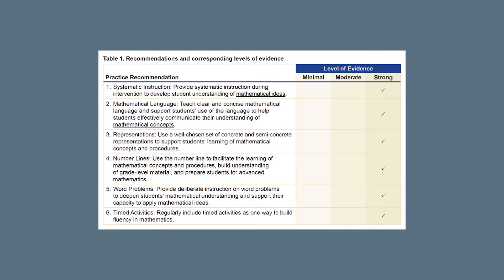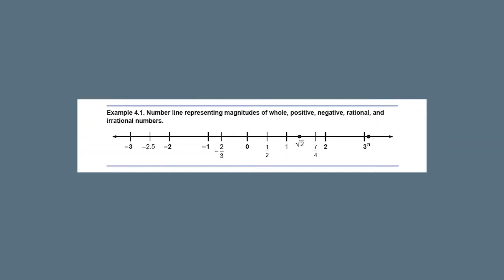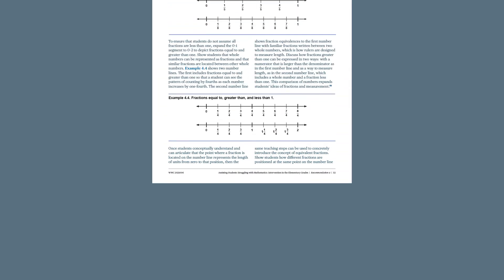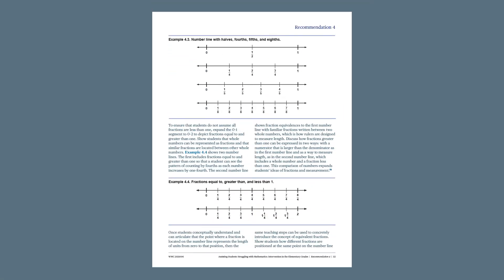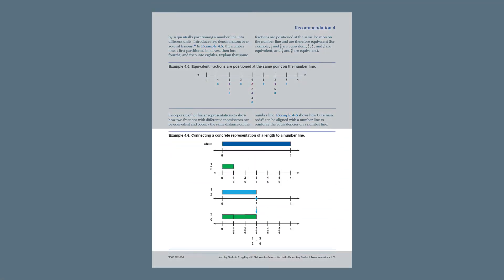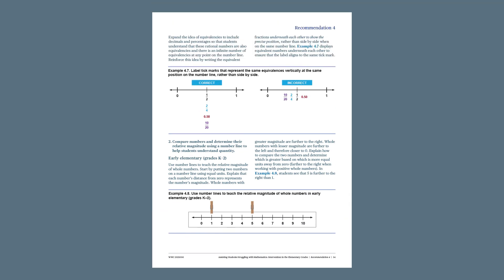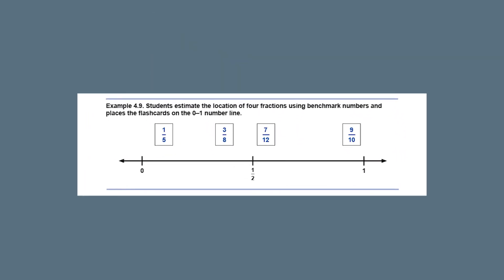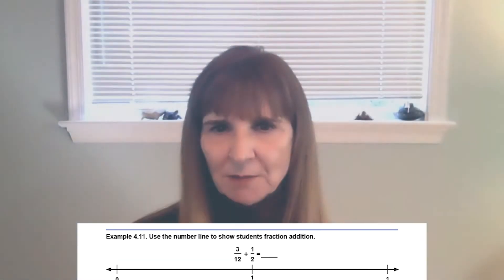Recommendation 4: Number Line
Nancy Jordan provides an overview of Recommendation 4: Number Line in the practice guide, Assisting Students Struggling with Mathematics: Intervention in the Elementary Grades.

Recent intervention research has demonstrated success in raising the achievement level of students who are struggling with mathematics. This practice guide, developed by the What Works Clearinghouse™ (WWC) in conjunction with an expert panel, distills this contemporary mathematics intervention research into easily comprehensible and practical recommendations for teachers to use when teaching elementary students in intervention settings. Two federal laws, the Elementary and Secondary Education Act (ESEA)2 and Individuals with Disabilities Education Act (IDEA), require use of instructional practices supported by evidence. The recommendations presented in the guide address these laws by translating the body of high-quality evidence into actionable practices for teachers to use with their students.
Although this guide is an update of the 2009 guide, Assisting Students Struggling with Mathematics: Response to Intervention (RtI) for Elementary and Middle School, 3 it is narrower in scope, focusing only on practices and principles underlying effective small-group interventions in grades K–6. In contrast, the earlier guide was a broad overview of multi-tiered systems of support (MTSS) in mathematics—then typically referred to as RtI—a data-driven, systemic, problem-solving framework that helps educators provide core instruction, screening, intervention, progress monitoring, and support for students with various need. It also included grades 7 and 8.
This report was prepared for the National Center for Education Evaluation and Regional Assistance, Institute of Education Sciences, under the What Works Clearinghouse contract to Instructional Research Group (Contract 91990018A0006/91990018F0375).
The opinions and positions expressed in this practice guide are those of the authors and do not necessarily represent the opinions and positions of the Institute of Education Sciences or the U.S. Department of Education. This practice guide should be reviewed and applied according to the specific needs of the educators and education agency using it, and with full realization that it represents the judgments of the review panel regarding what constitutes sensible practice, based on the research that was available at the time of publication. This practice guide should be used as a tool to assist in decision making rather than as a “cookbook.” Any references within the document to specific education products are illustrative and do not imply endorsement of these products to the exclusion of other products that are not referenced.